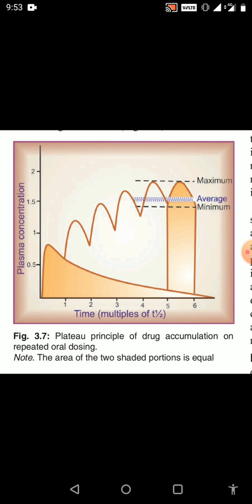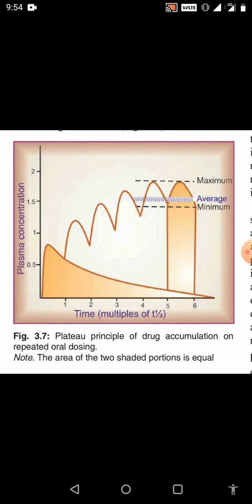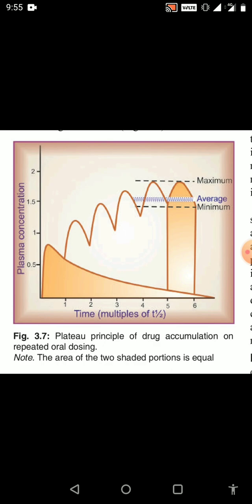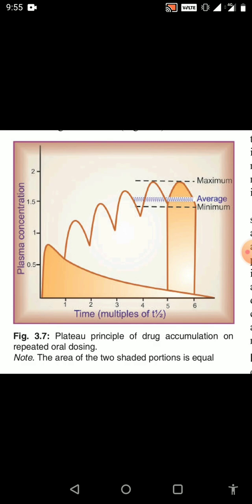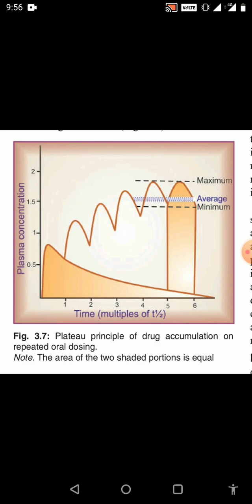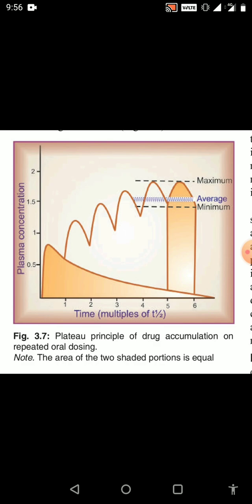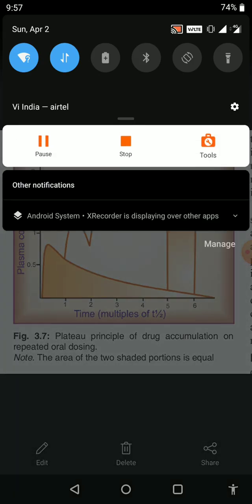Plateau Principle - Pharmacokinetics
Placebo Principle: Pharmacokinetics, Steady state plasma concentration,